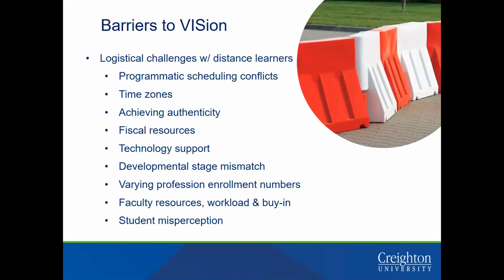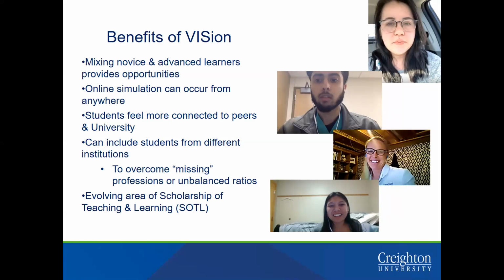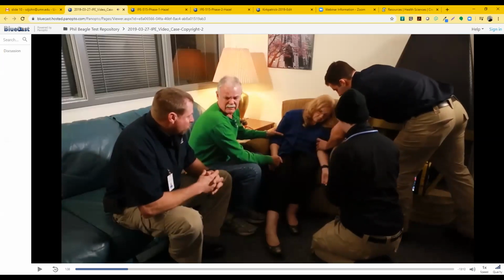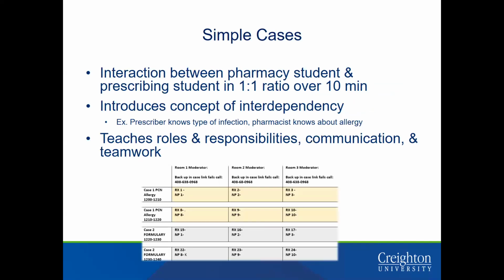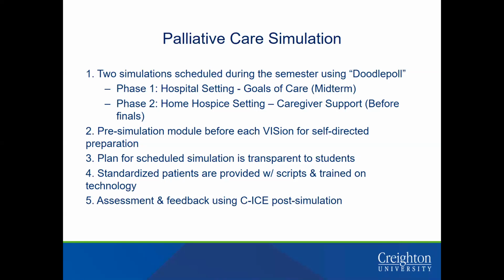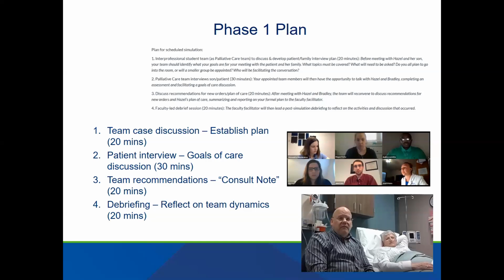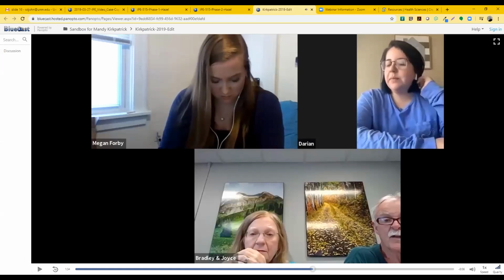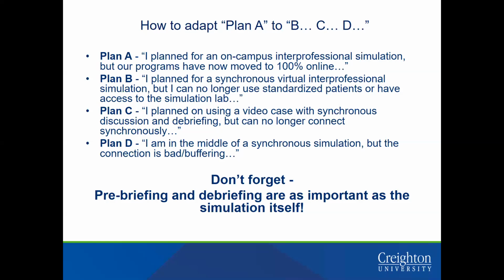Transitioning to Online IPE in a Pandemic